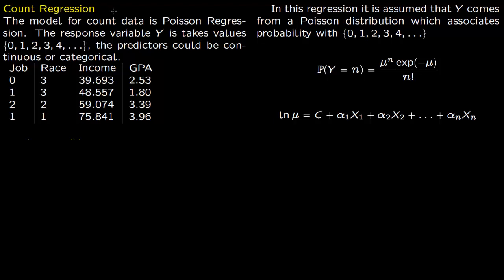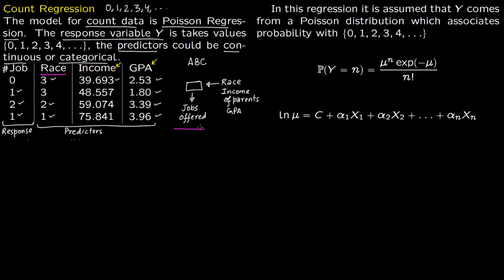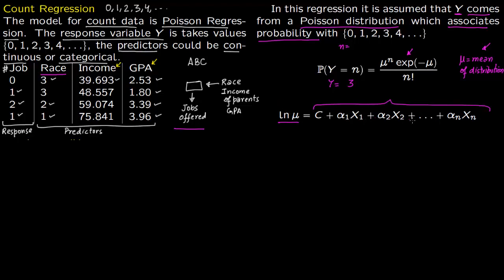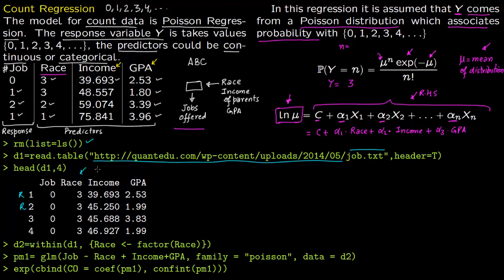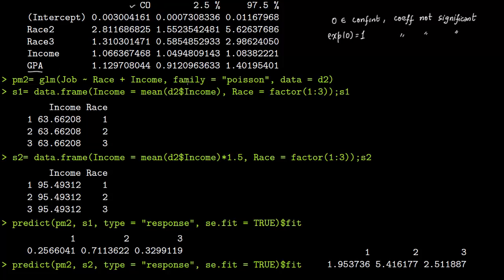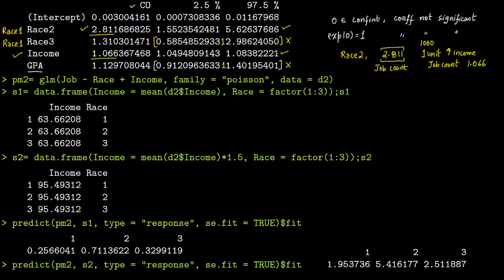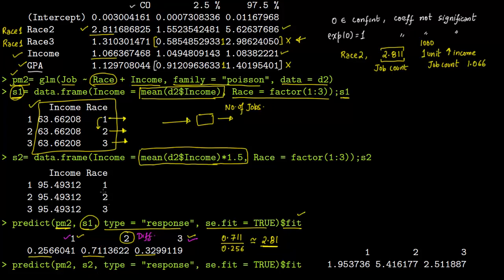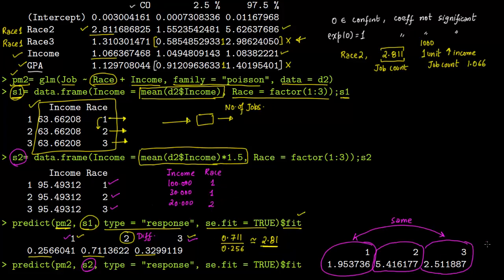1 Poisson Regression Model